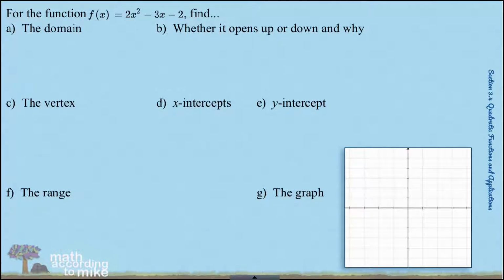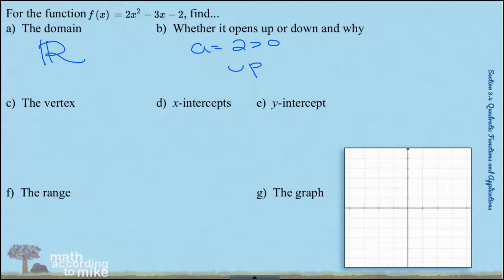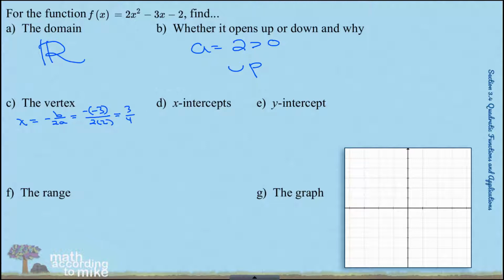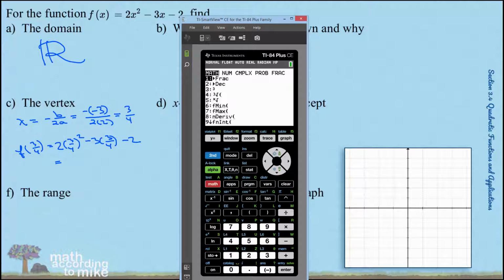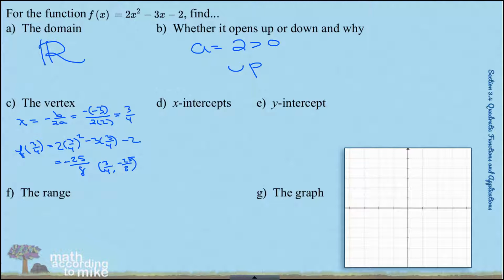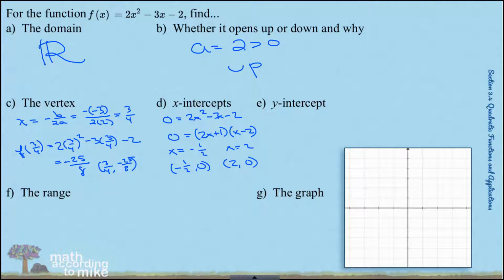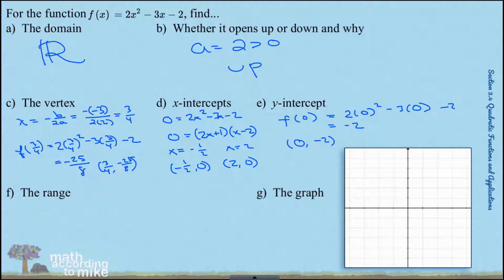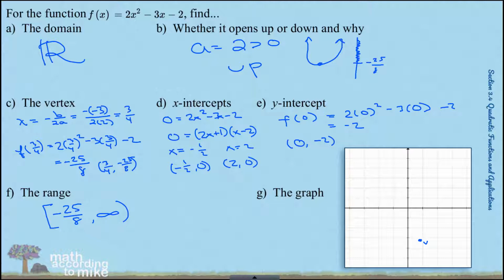Graphing a Quadratic Function